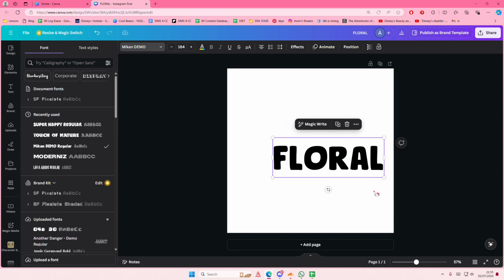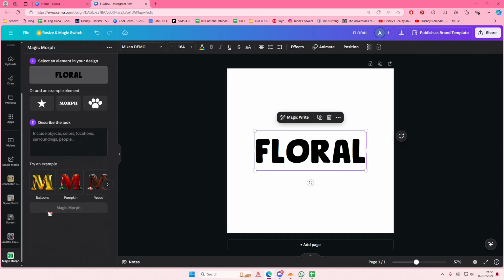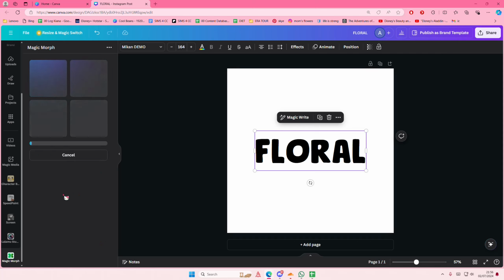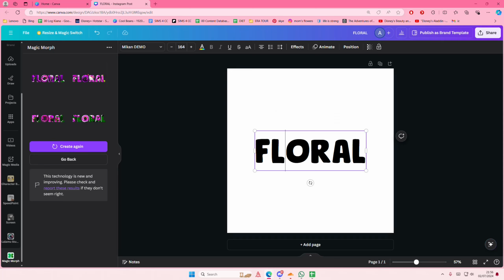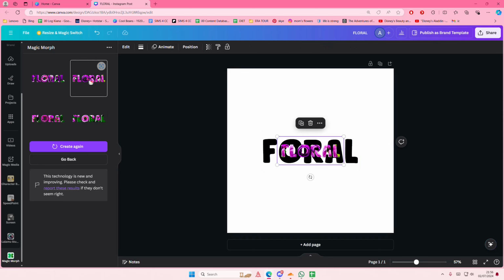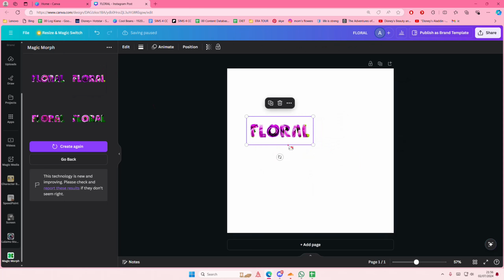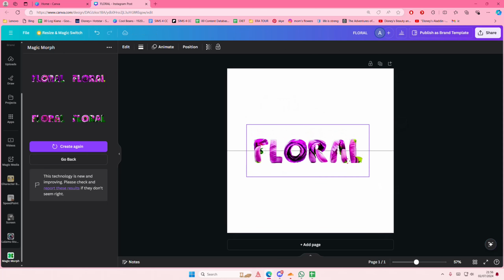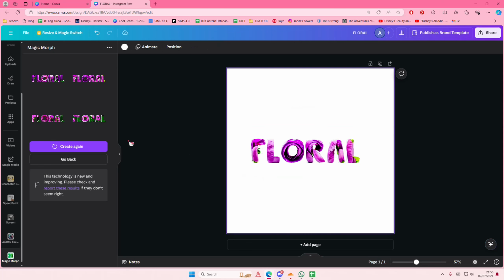Generate Your OWN Text Effect Using Magic Morph In Canva! Design Hacks For Beginners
Create this text effect on Canva by watching this tutorial.